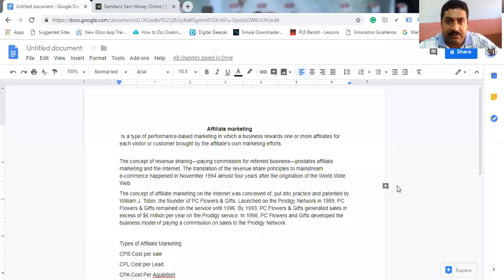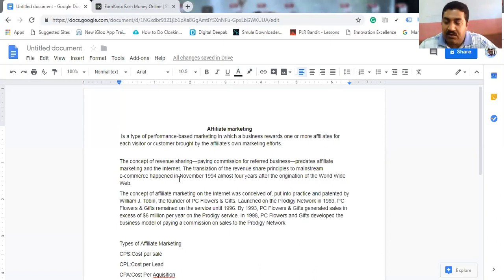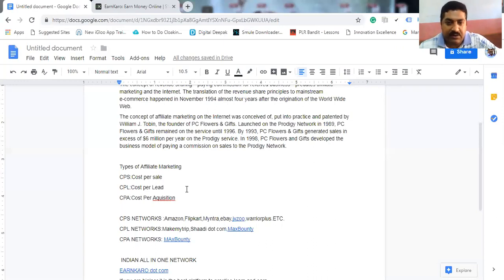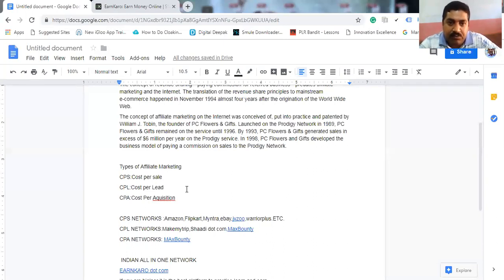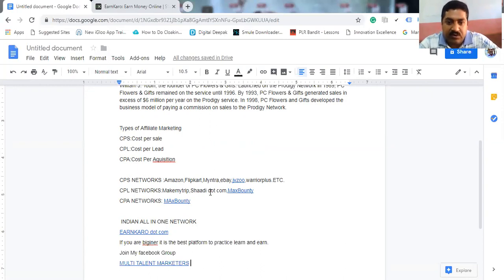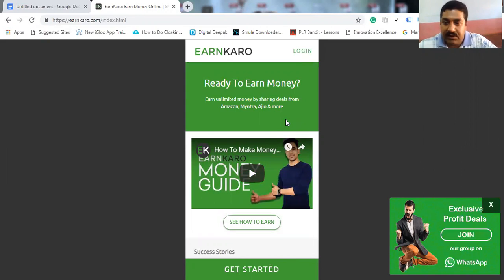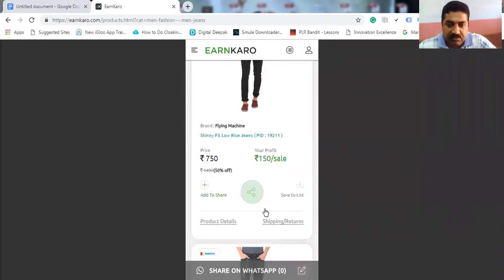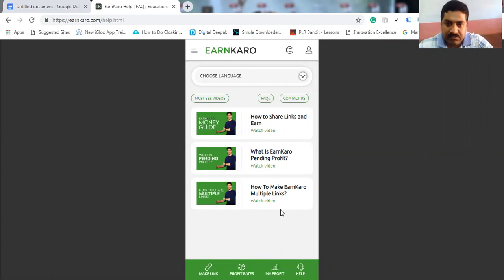affiliate marketing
affiliate marketing basics. and types of affiliate marketing.
you can join my Facebook Group
Multi-Talent- Marketers.